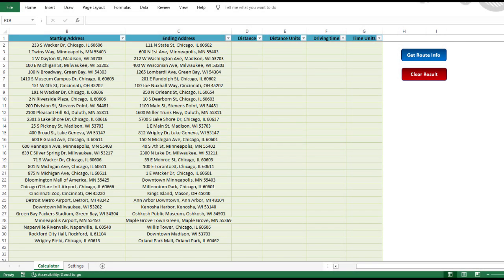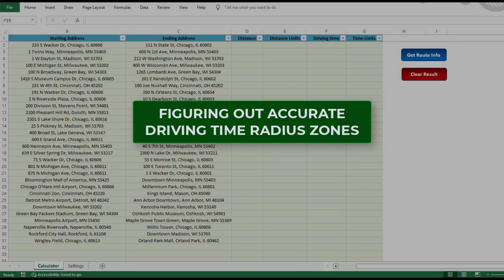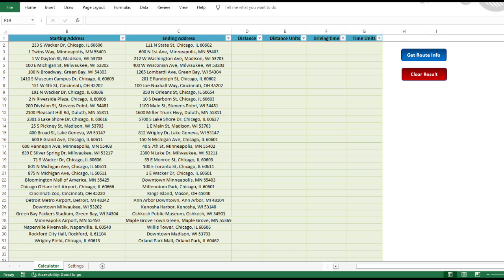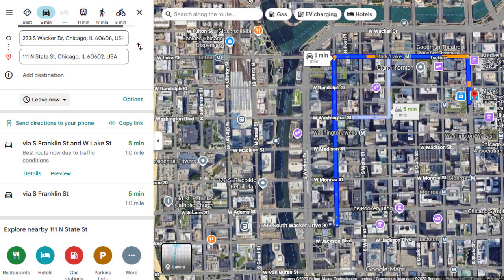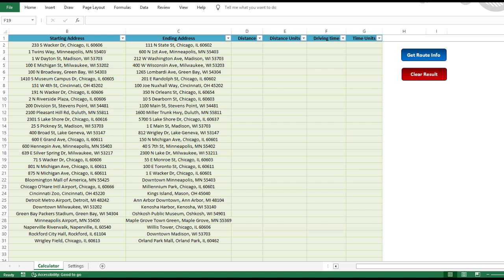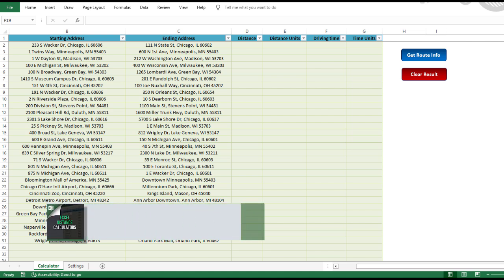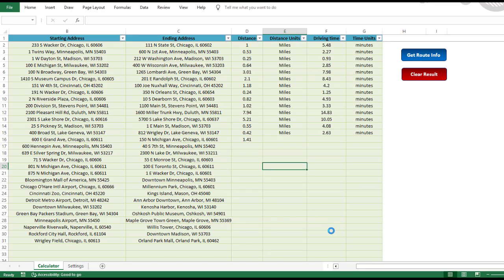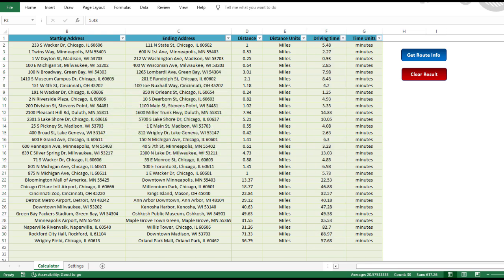Excel Driving Time Calculator for Marketing Campaign Optimization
Discover how a Midwest marketing agency transformed their campaign accuracy using our driving time calculator built directly inside Excel. Instead of manually checking Google Maps one address at a time, they used our tool to instantly generate real Google Maps driving times for 10 minute, 15 minute, and 20 minute radius targeting. This upgrade helped them optimize direct mail, geo targeted ads, SMS, and email promotions with precise travel time data, something traditional distance only tools simply cannot deliver.

With our Excel Driving Distance and Driving Time Calculator, all they had to do was paste in their customer or lead addresses and hit “Calculate.” The tool automatically connected to Google Maps and returned accurate driving times and distances, with no copying, no switching tabs, and no manual work. If you're looking for a fast, scalable way to map travel time zones for marketing, logistics, service areas, or lead qualification, this tool gives you the power of Google Maps directly inside Excel.

00:00 Intro about Excel Distance Calculators
00:25 The Problem
01:38 The Solution - Excel Driving Distance Calculator
02:55 Clients and Reviews